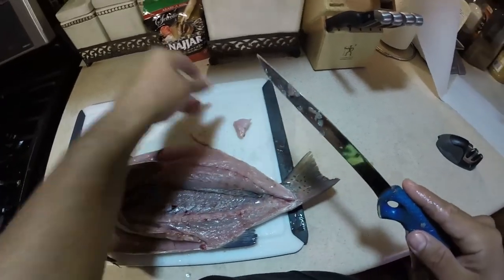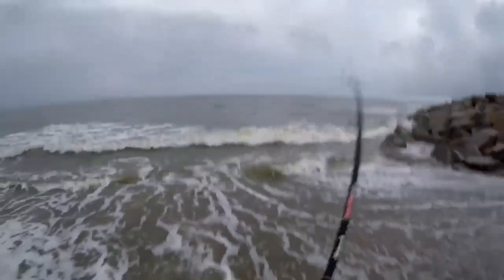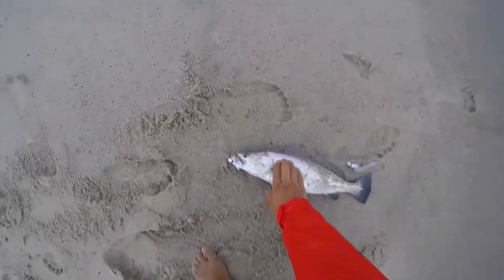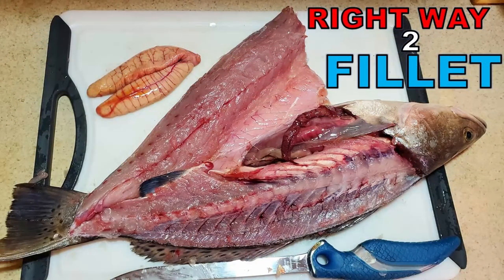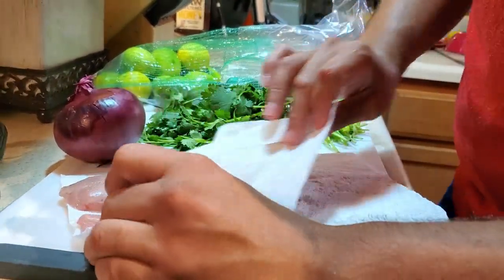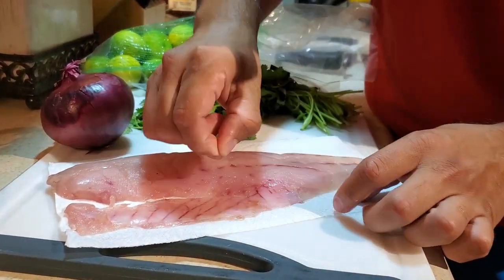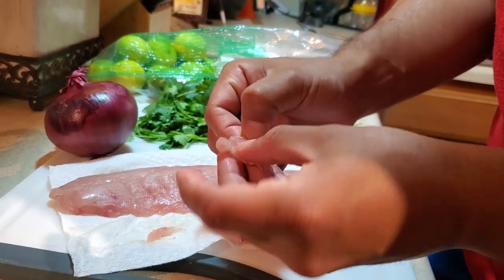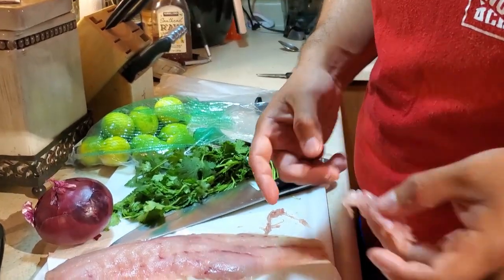Speckled Trout Catch and Cook - Raw and Ceviche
If you haven't tried ceviche yet, you have to! It's an incredibly fresh way to prepare your fresh caught fish.

Ceviche Ingredients: Salt, Lime, Cilantro, Red Onion

Fillet Knife

Gear:

Berkley Cart

Owner SSW Size 6

Owner SSW Size 1

Ugly Stick Gx2 Rod

Glow Stik Rod

Lews Spinning Reel

Okuma Spinning Reel

Braid Line

Barrel Swivel

Phone Camera

Phone Mic